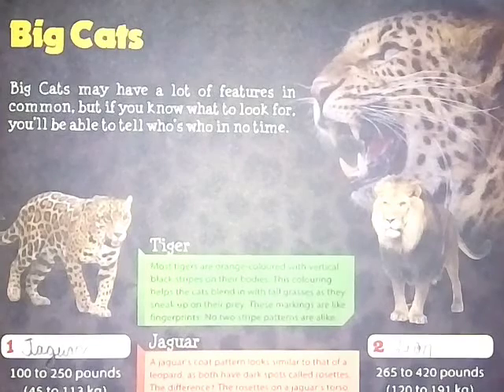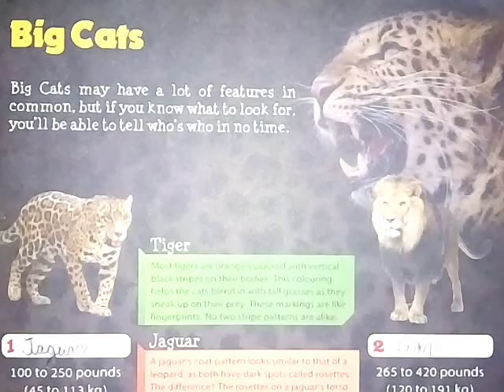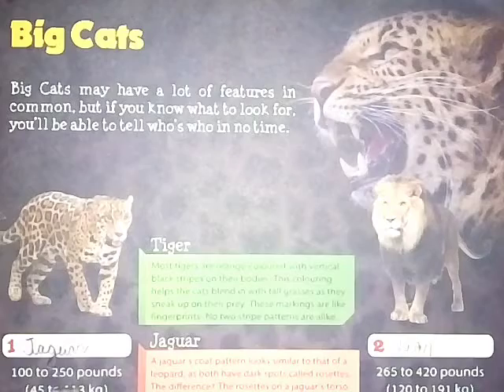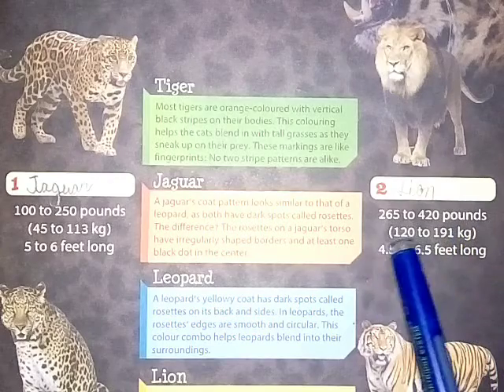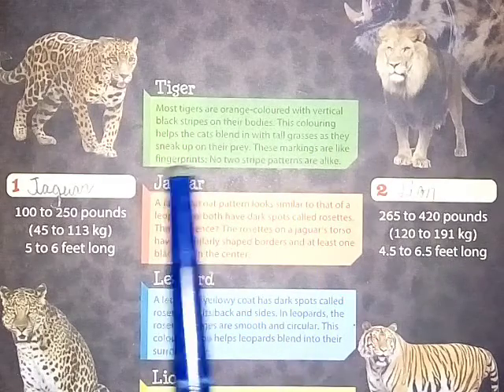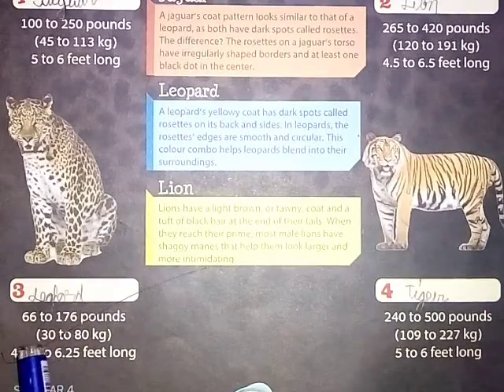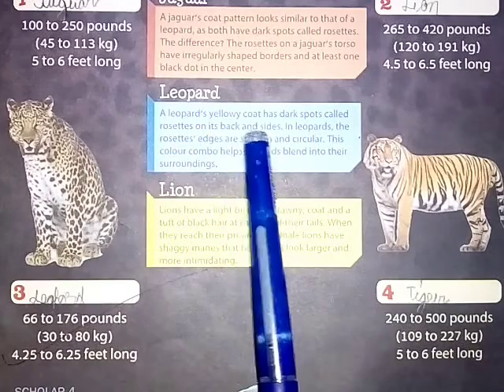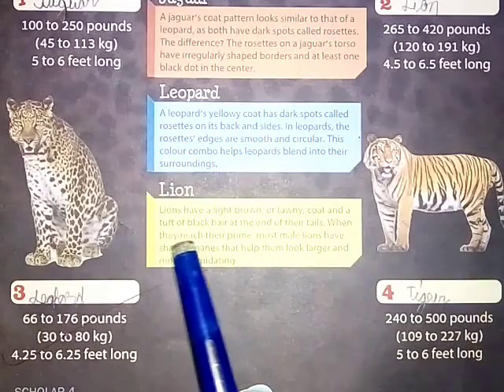Big Cats || G.K. Class - 4👍